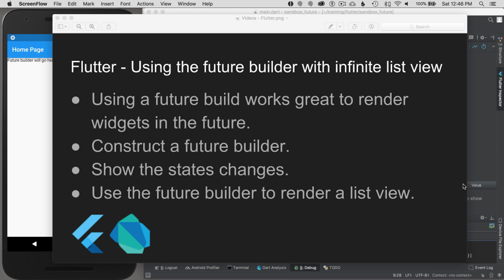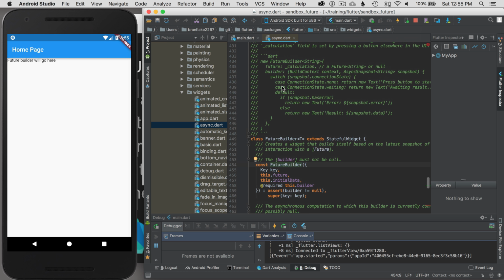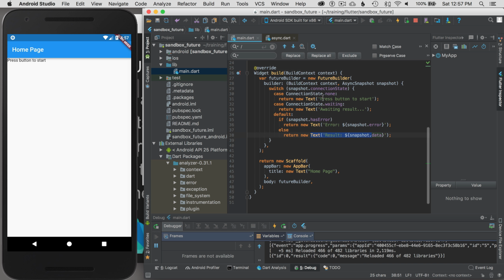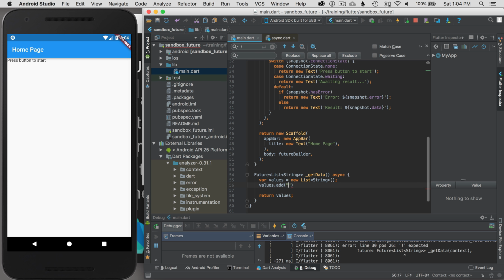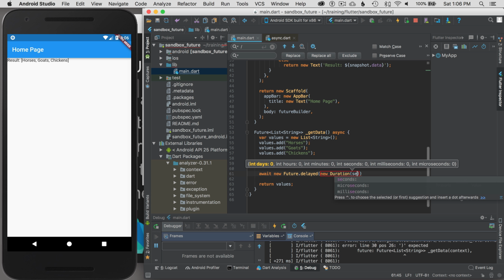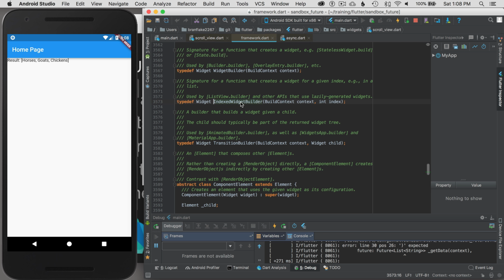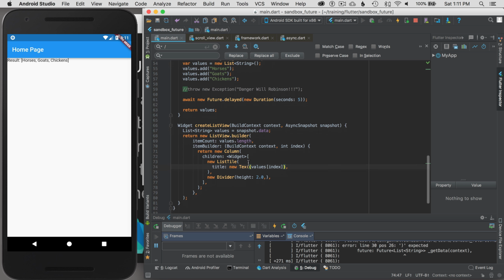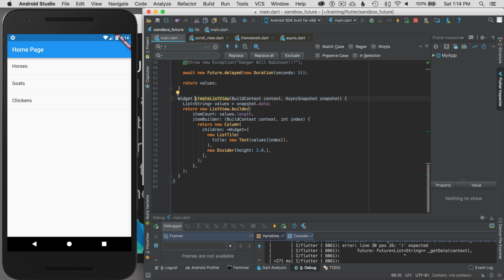Flutter - Using a future builder with infinite list view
- Using a future build works great to render widgets in the future.
- Construct a future builder.
- Show the states changes.
- Use the future builder to render a list view.